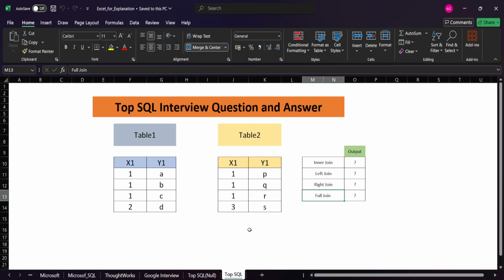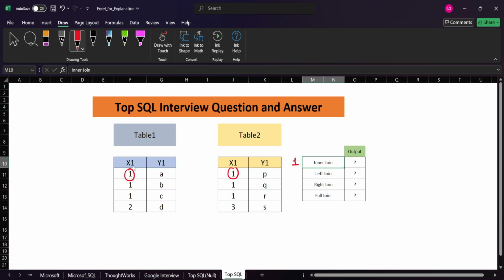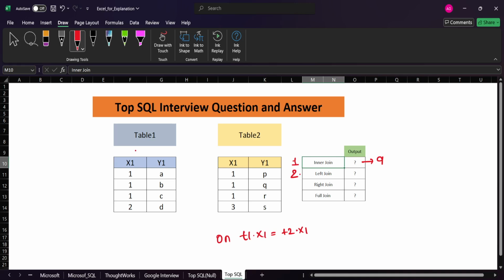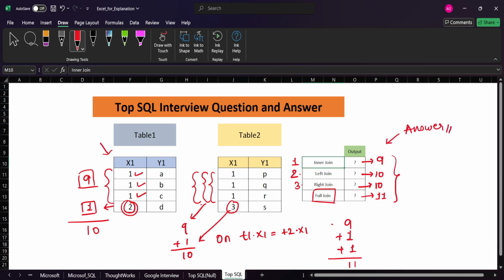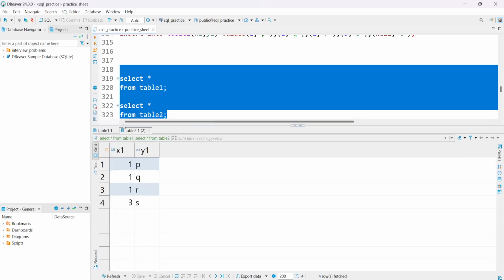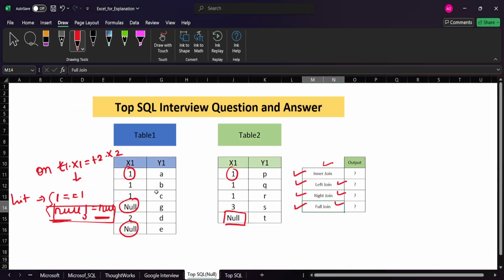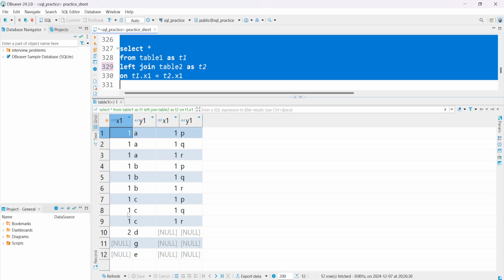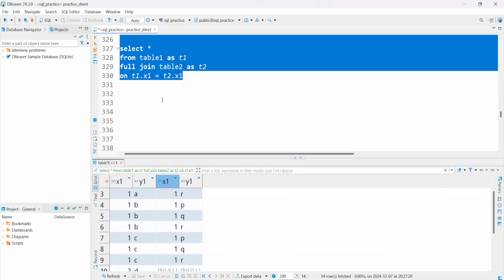top sql interview questions and answers | inner join | left join | right join | full join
Joins Explained with Real-Life Examples: NULL vs Non-NULL Keys!

In this video, I dive deep into the Inner Join, Left Join, Right Join, and Full Join operations in SQL. Using a practical example, I explain:
✅ How many records are generated for each type of join.
✅ The impact of NULL values in the joining key.
✅ Key differences between scenarios with NULL and without NULL.

By the end of this video, you'll have a clear understanding of how joins behave under different conditions, helping you ace interviews and write more efficient SQL queries.

🔍 What you'll learn:

Inner Join vs Left Join vs Right Join vs Full Join
Handling NULL values in joins
📈 Whether you're a beginner or preparing for interviews, this video will take your SQL skills to the next level!

create table table1 (
x1 int ,
y1 char(1)

-- Without Null
insert into table1(x1,y1) values(1,'a'),(1,'b'),(1,'c'),(2,'d');

truncate table table1

-- With Null
insert into table1(x1,y1) values(1,'a'),(1,'b'),(1,'c'),(null,'g'),(2,'d'),(null,'e');

create table table2 (
x1 int ,
y1 char(1)

truncate table table2;

-- Without Null
insert into table2(x1,y1) values(1,'p'),(1,'q'),(1,'r'),(3,'s');

-- With Null
insert into table2(x1,y1) values(1,'p'),(1,'q'),(1,'r'),(3,'s'),(null,'t');

select *
from table1;

select *
from table2;